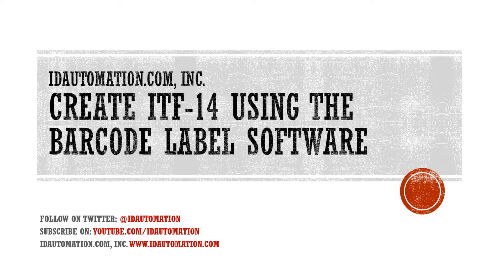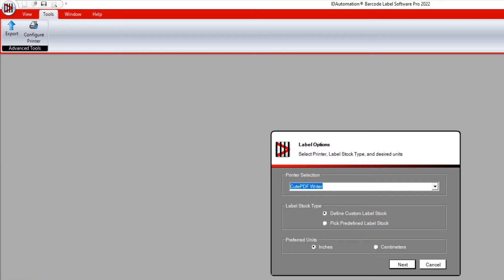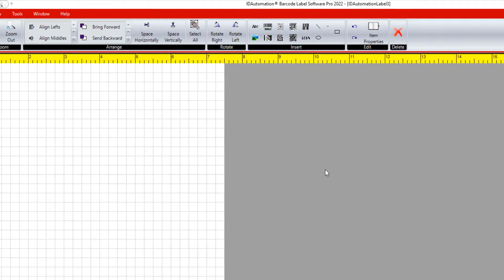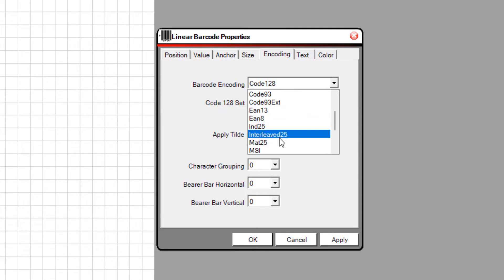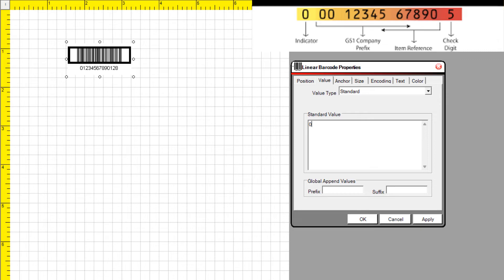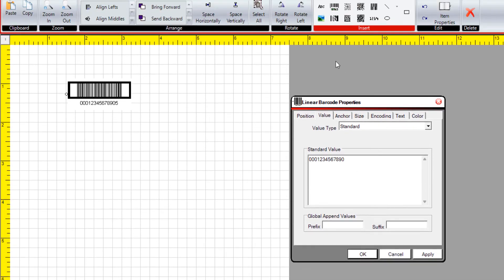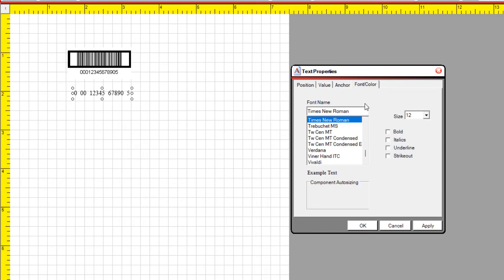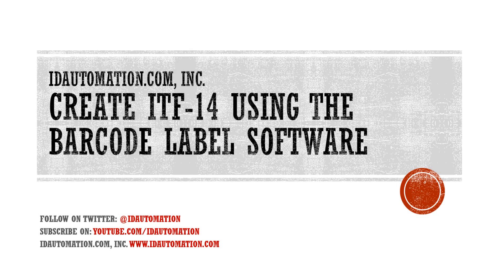How to Create ITF-14 Barcodes using the Barcode Label Software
This video explains how to generate an Interleaved 2 of 5 (ITF-14) barcode using the IDAutomation Barcode Label Software